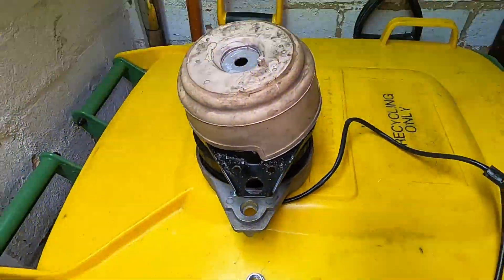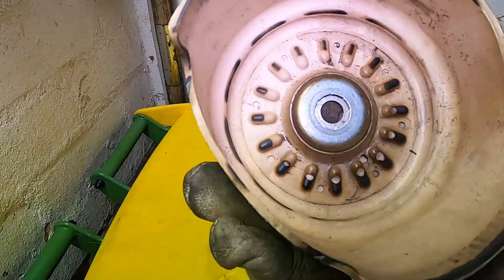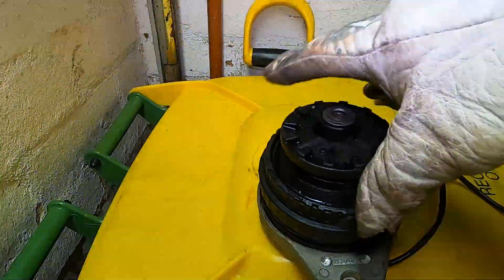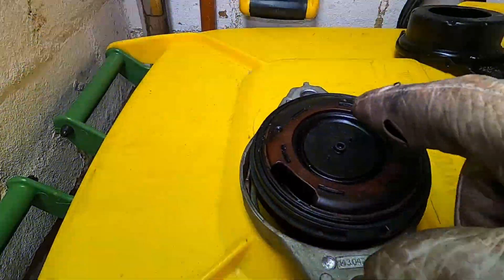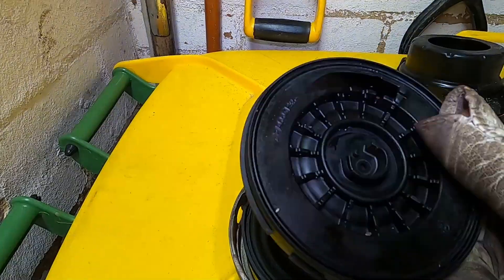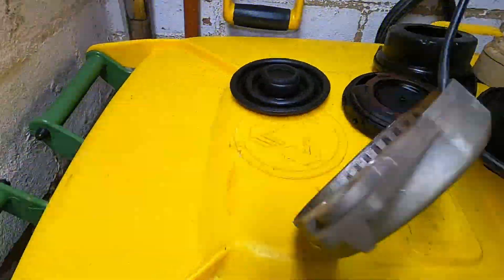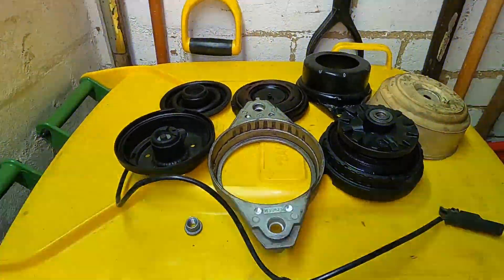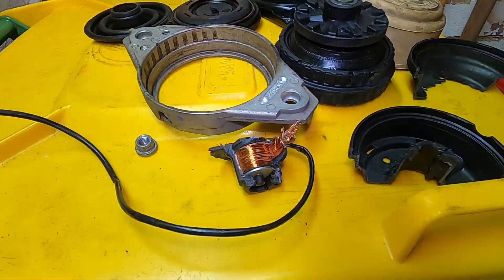Mercedes Active Engine Mount Teardown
This one is off a W166.  Are they all active, or only as an option?

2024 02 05